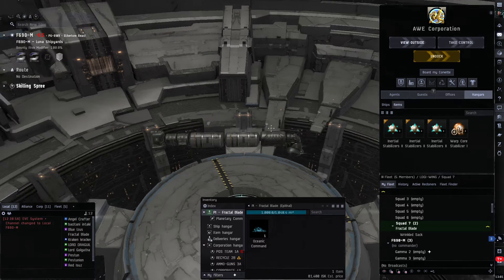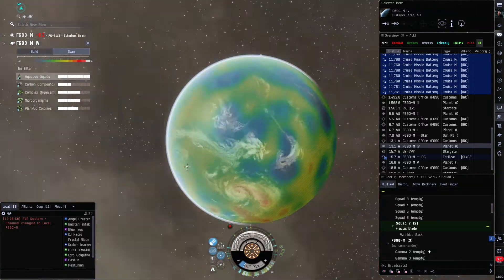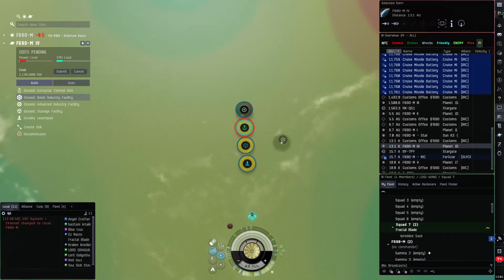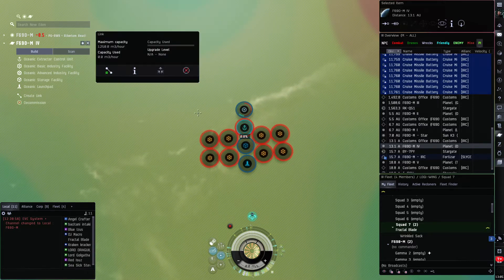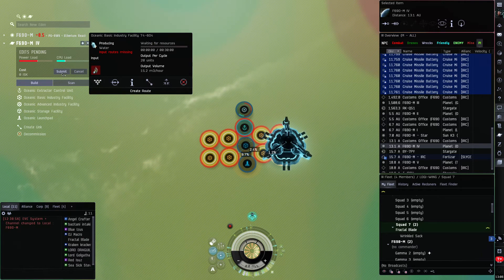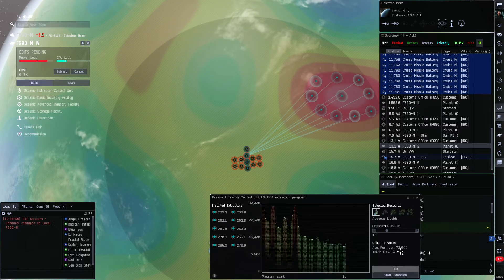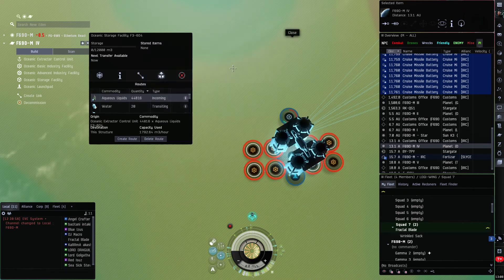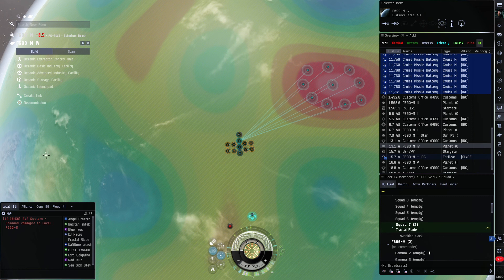EVE-PI - Extraction Planet Setup